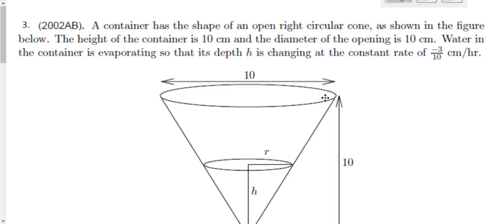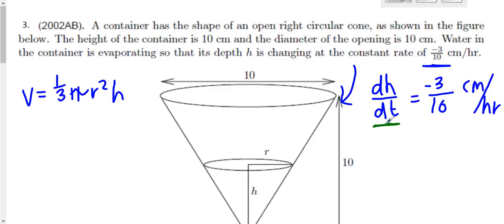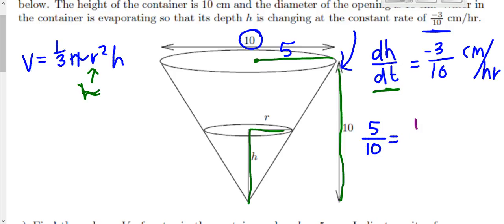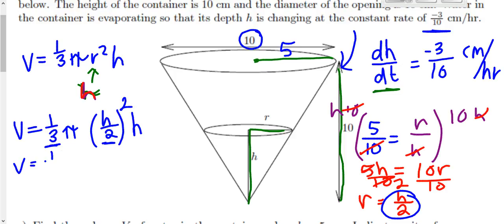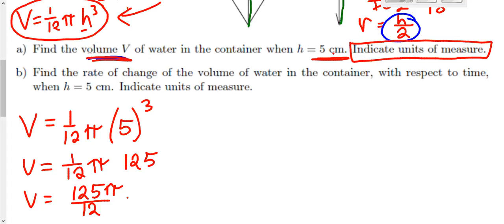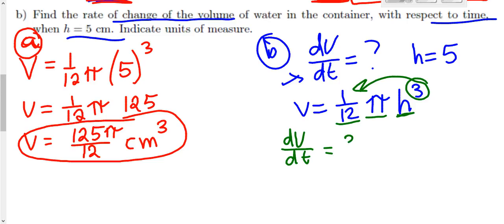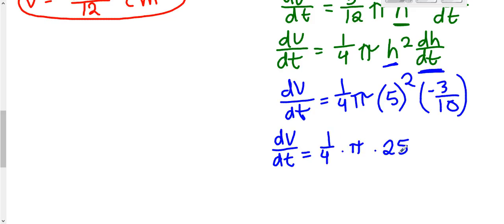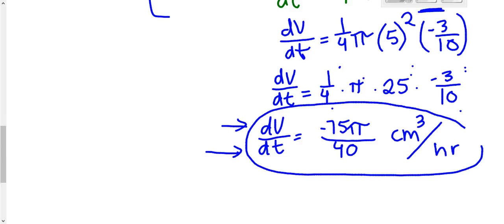Ch3 Review FRQ3